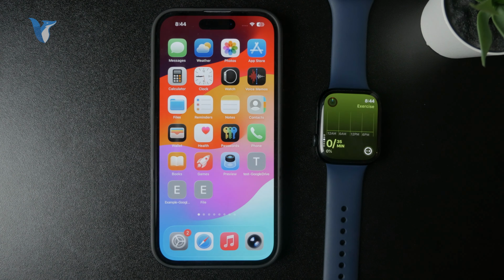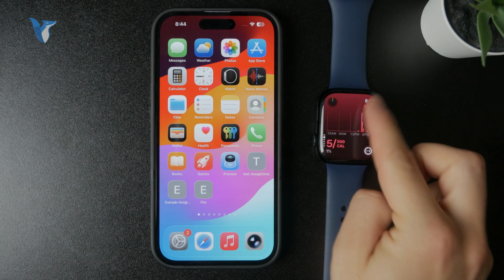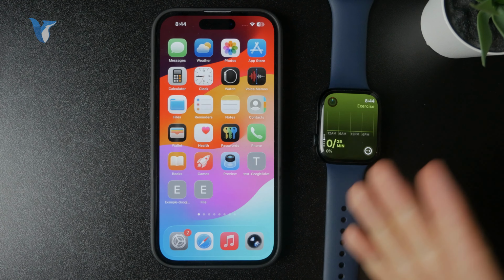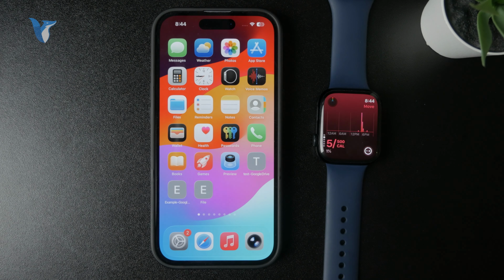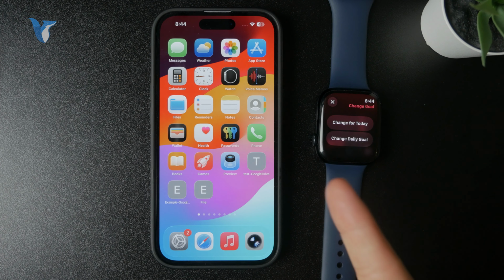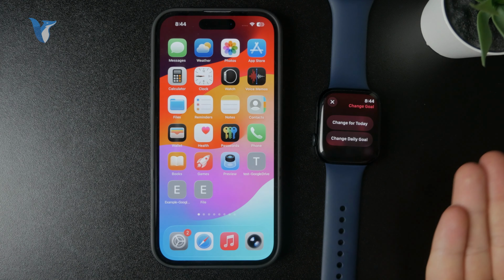How to Get Your Move Goal Back on Apple Watch (tutorial)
Accidentally lost your Move goal on Apple Watch? This video shows you how to easily restore your Move goal and keep your fitness tracking on point.